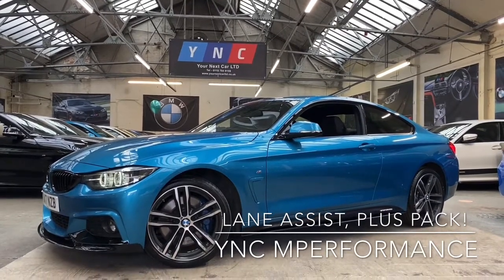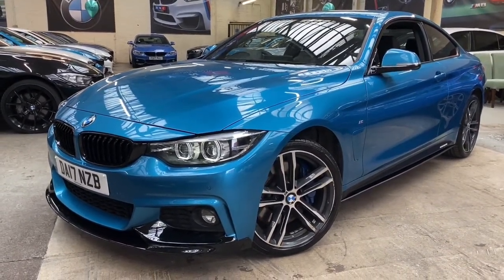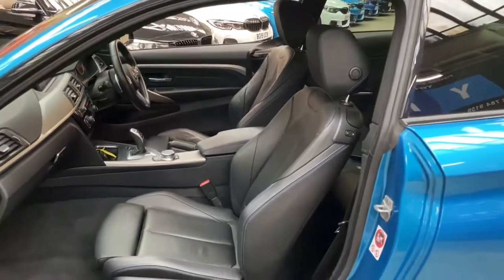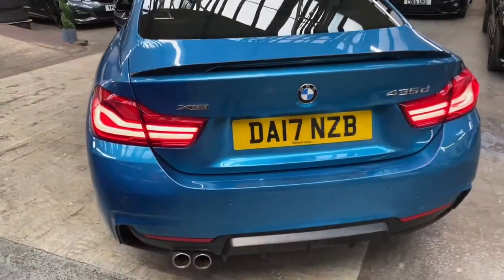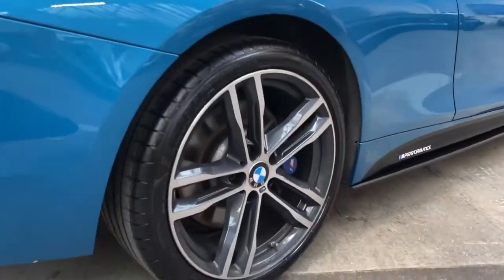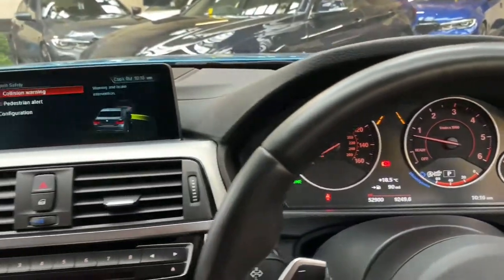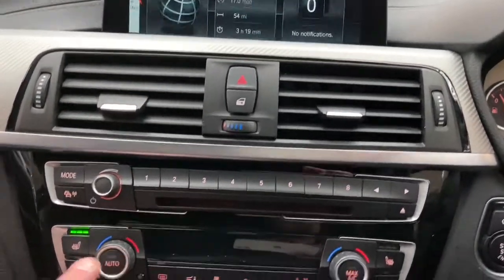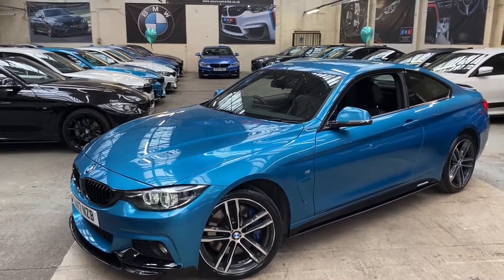NEW IN STOCK DA17NZB 435D MSPORT COUPE (Facelift, Msport Plus!)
- 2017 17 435D Sport Coupe
- Full YNC Performance Body Styling
- 19' 704 M Alloy Wheels
- MSport Plus Pack
- Stunning Snapper rock blue
- Our Vehicles Are In Stock Ready To Drive Away Today